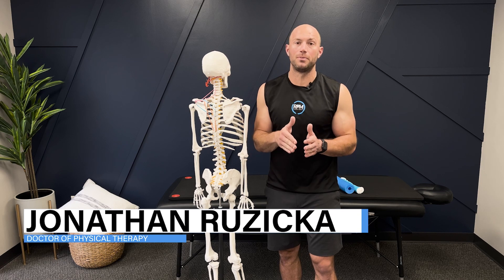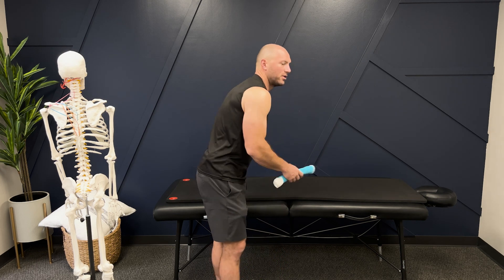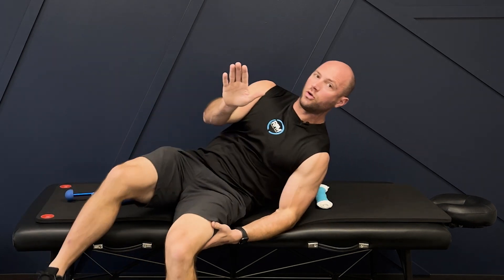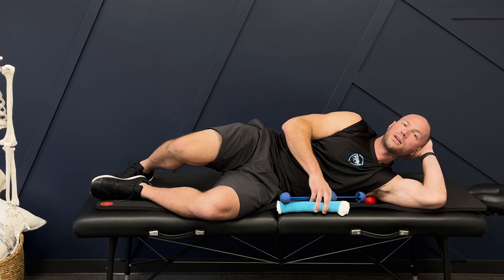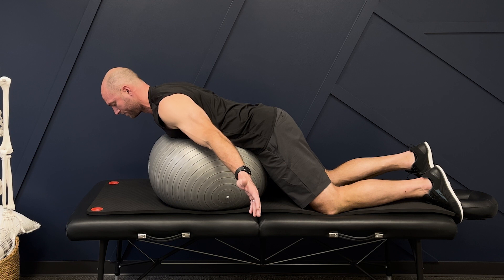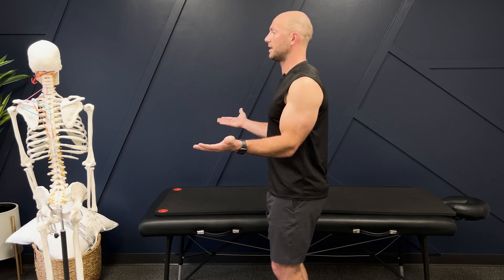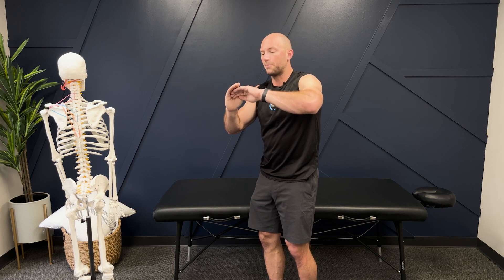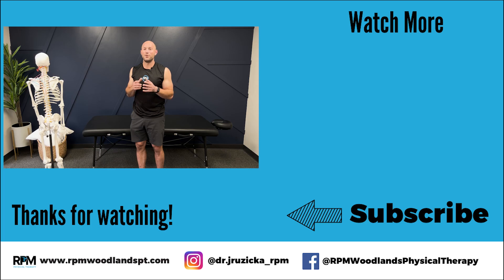Fix Shoulder Impingement With 5 Exercises The Easy Way!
Fix shoulder impingement with 5 easy steps, this video is a great investment of your time if you are having shoulder pain. The keys with the shoulder are to understand how it functions, treat it 3 dimensionally and create better balance in the muscles.

Our daily lives put us in bad positions all the time and we need to unravel those bad positions as consistently as possible so we can allow our body to heal.

This video is filled with action steps on proven methods that we have used in the clinic to fix shoulder impingement. Comment if you have further questions, can’t see something as well as you need or anything isn’t clear.

I do this all day everyday and my objective is to simplify it because I believe you learning this and having success will be the most important aspect of your long-term activity and independence, happy learning!

Double Lacrosse Balls

Here’s what you’ll learn in this video:
00:00 Fix Shoulder Impingement With 5 Exercises The Easy Way!
00:14 The Shoulder
01:32 Exercise #1
03:47 Exercise #2
05:19 Exercise #3
06:22 Exercise #4
07:47 Exercise #5
08:42 Bonus Exercise

✅ Subscribe for more FREE tips and advice on how to END Pain and Stiffness in a natural way, without relying on pain medications or injections, so you can keep activate & and enjoy your health for many years to come.

Have questions or would like to get in touch with us?